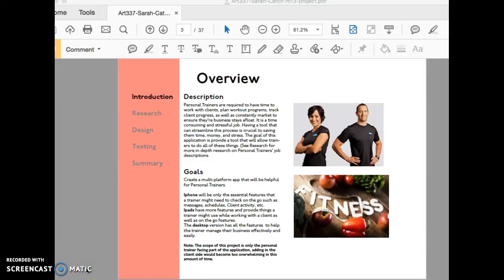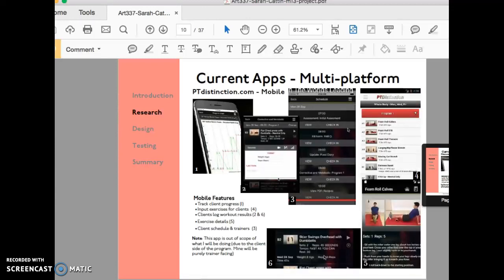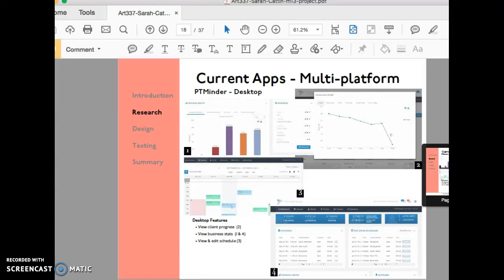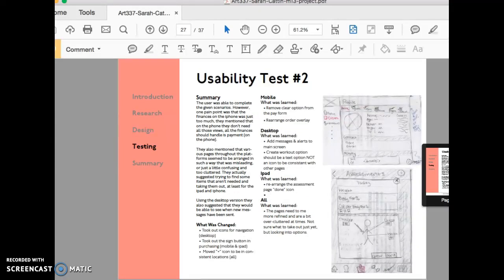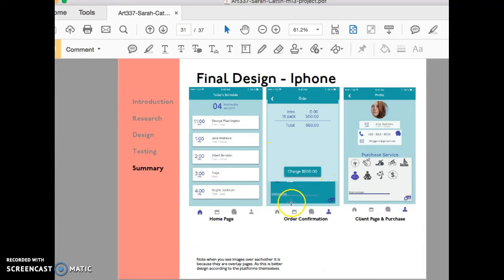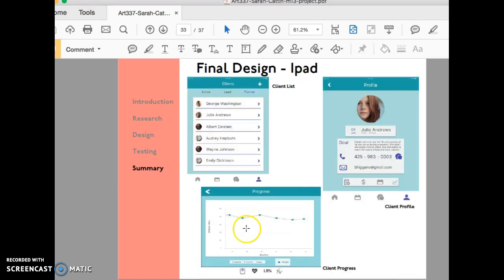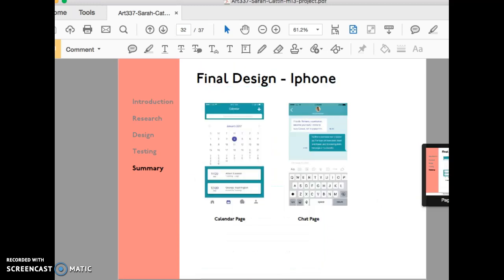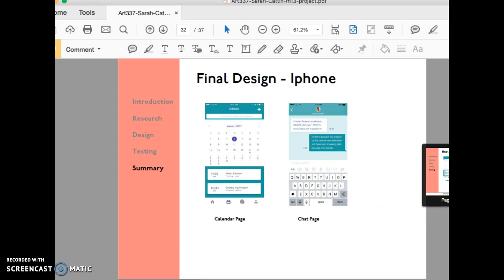Professional App - Art337r